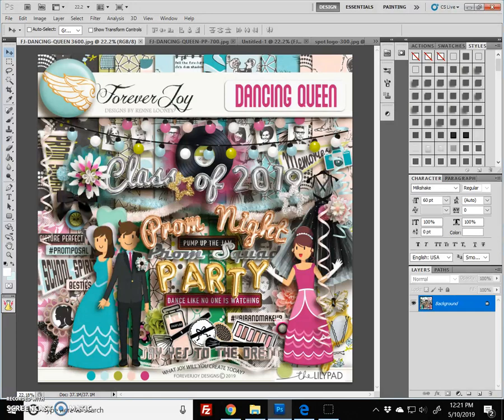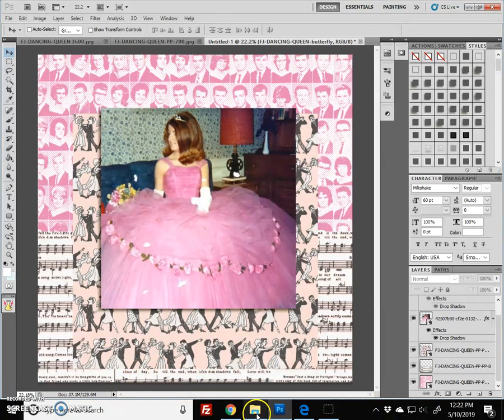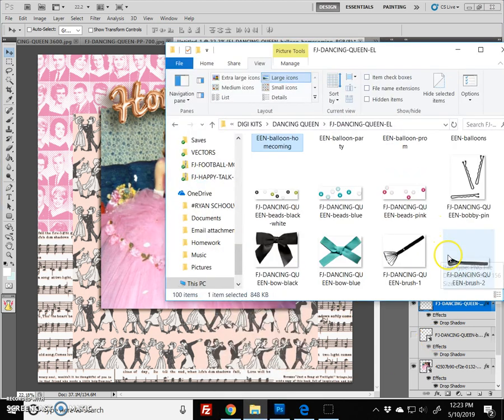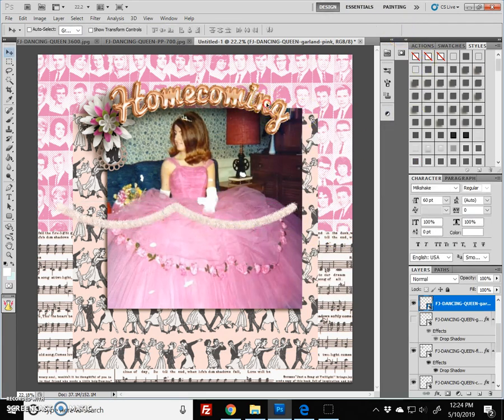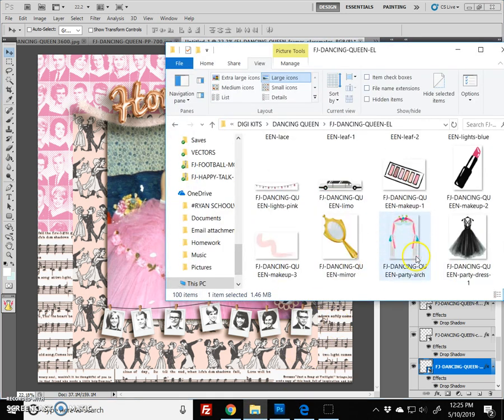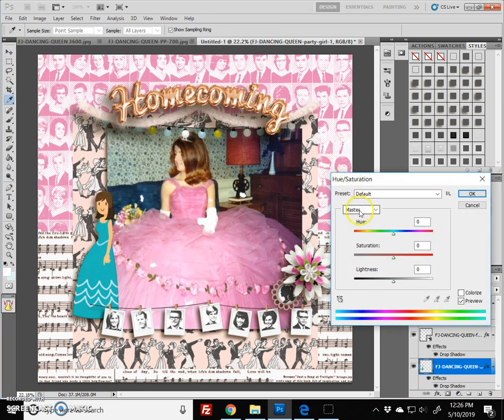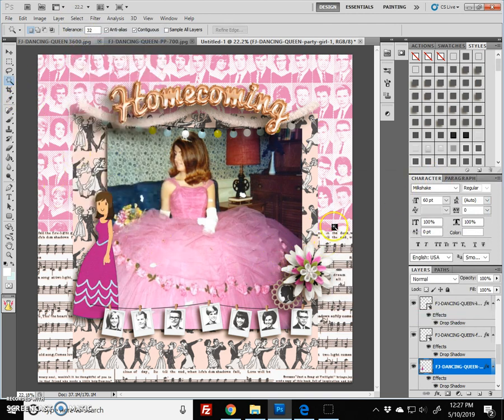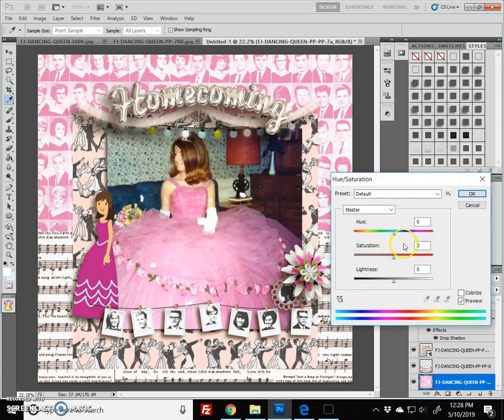Digital Scrapbooking Tricks | Recoloring Digital Scrapbooking Elements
Bummed your stash doesn't match your photos? There's a quick and easy way to recolor your digiscrap stash- I'll show you how in this tutorial!